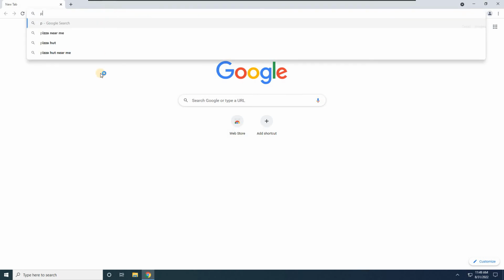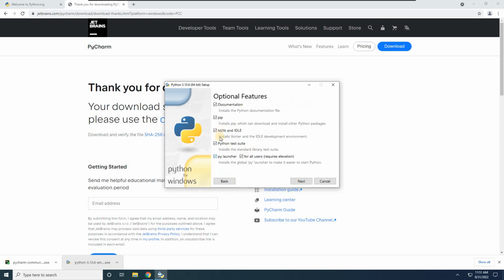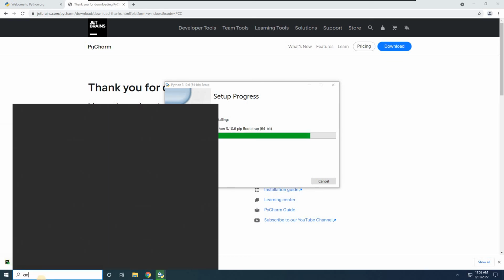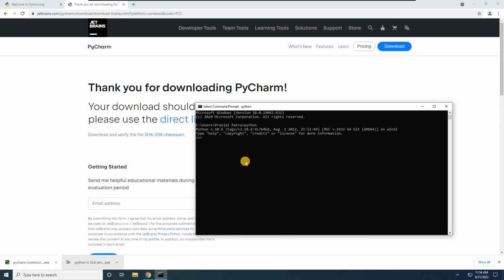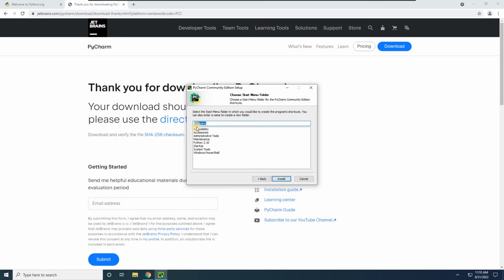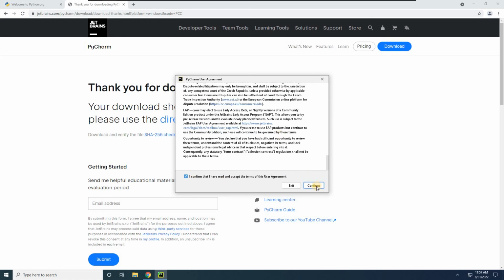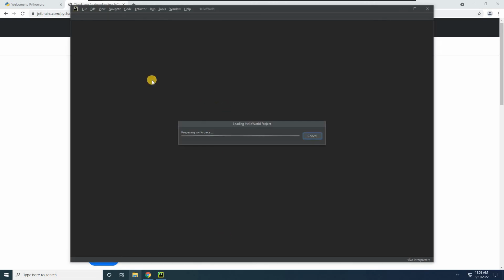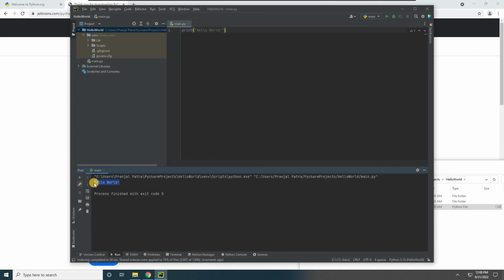Install Python and PyCharm